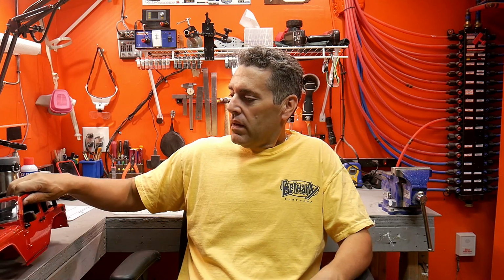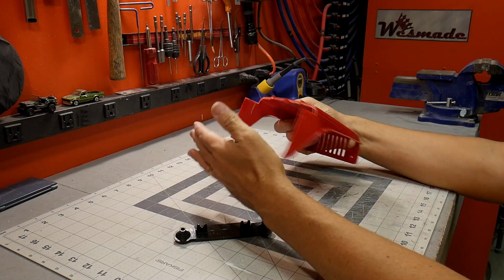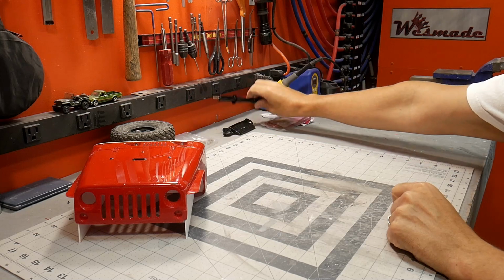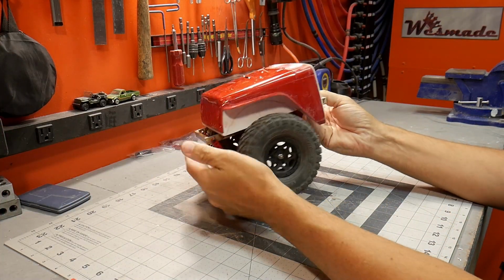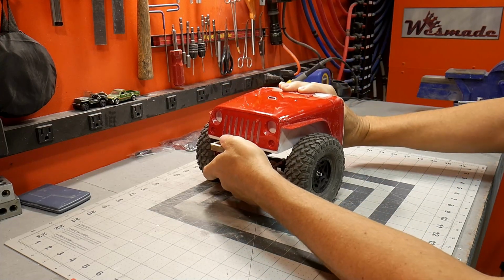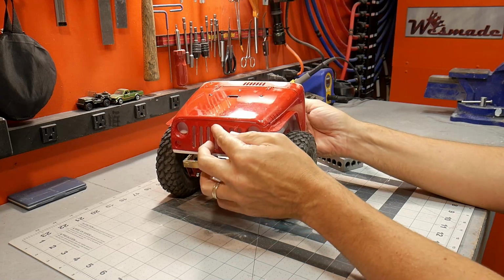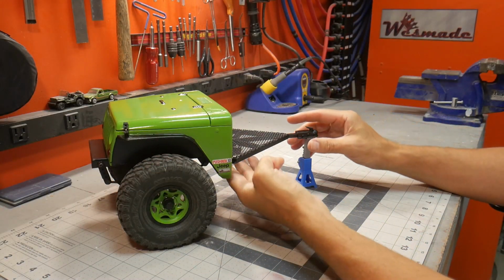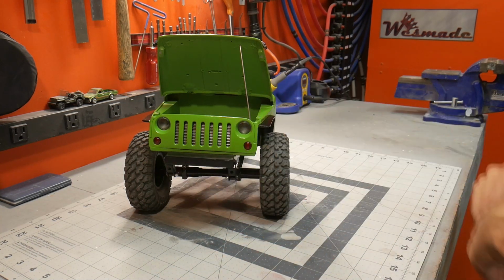Jeep Trailer - Great Lakes Gauntlet Giveaway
This is a Jeep trailer, which is basically the front clip of a 2 door Jeep.  It was inspired by a Facebook post I saw of a 1:1 trailer someone had built.  The trailer was built as a donation to the Great Lakes Gauntlet, so some lucky winner will be going home with this.  The front coupler was donated by Pushrod3D and the body was donated by John Keifer Jr.

T-Shirts to Support the Builds:

wes_made